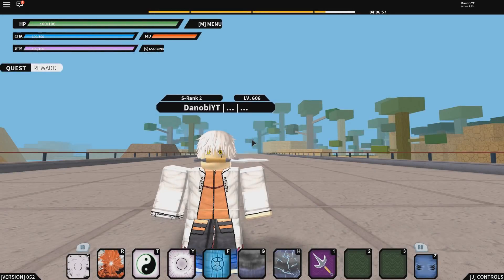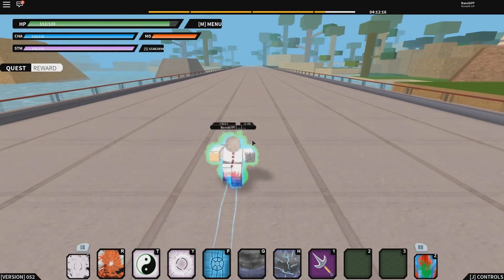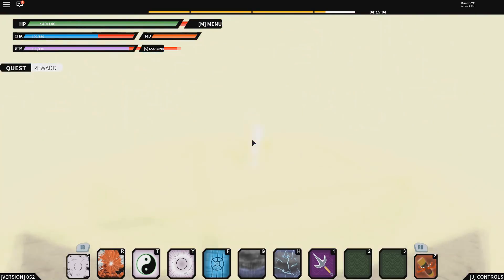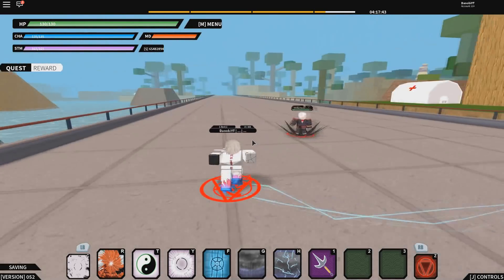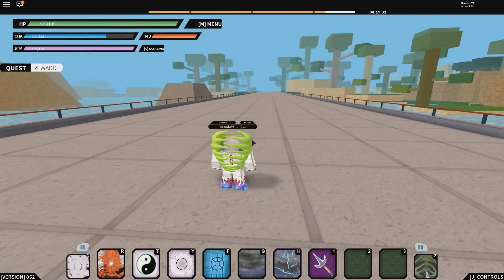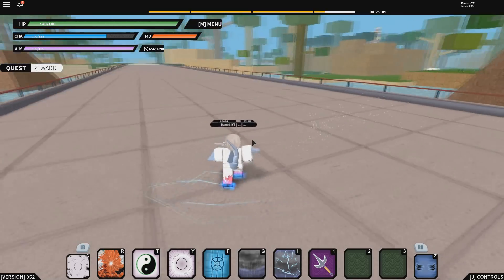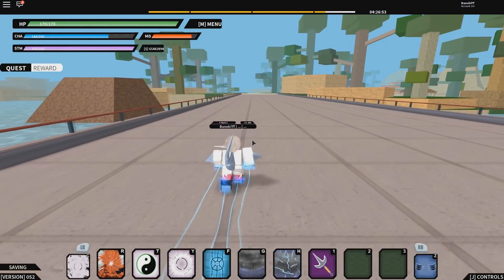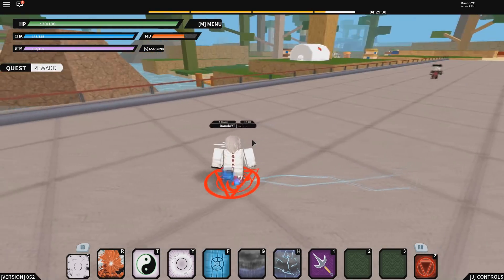Nrpg: Beyond - ALL MODE BUFFS SHOWCASE/REVIEW [OP!]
VV Links to stuff down there c; VV

Gates - 20HP 10CHA 50STM - Speed Boost -  -2hp every 10 seconds

Cursemark - 20HP 25CHA 45STM - Speed Boost

7Heavens - 15HP 35CHA 60STM - Speed Boost -  -4HP every 10 seconds

Hashirama - 40HP 50CHA 70STM - More Damage

Jashin - 30HP 35CHA 65STM

Sand Combat - 30HP 25CHA  60STM - 4 Extra Melee Damage

Shark - 40HP 35CHA 60STM

Paper - 35HP 40CHA 65STM

- Join my Discord, it's in it's testing stage, but I haven't worked on it like at all, so I decided just to add people and work on it more in the future

Roblox Group, it's basically in the same phase as the Discord Server

 __ My MHA Plus Ultra VIP Server for you guys __

All you got to do for the giveaway is Subscribe and hit that notification bell, Like and Comment on a video, and I'll be choosing a random video to choose a winner, I will choose the winner sooner or later (so it's best to like and comment on all recent videos and to also activate the notification bell to get news on latest vids so you guys don't miss one! In the future I will evolve and do these things better cause I'm trash at it right now XD)

For the Twitter giveaway, just follow me and click the giveaway link that I pinned in my profile, then follow the instructions, it's not hard nor complicated, the instructions are simple and easy